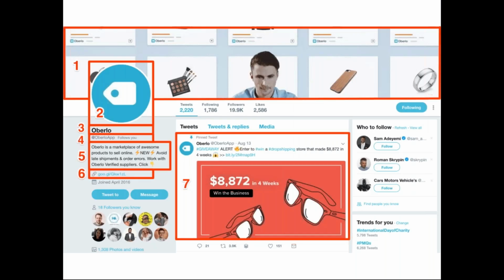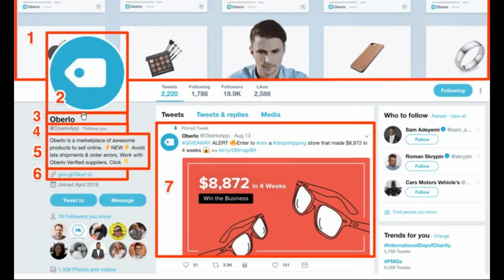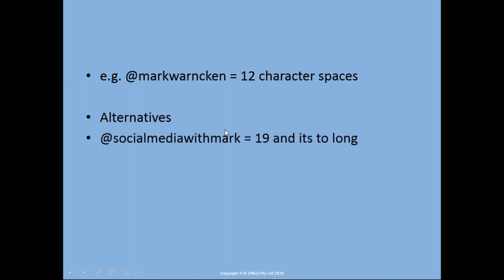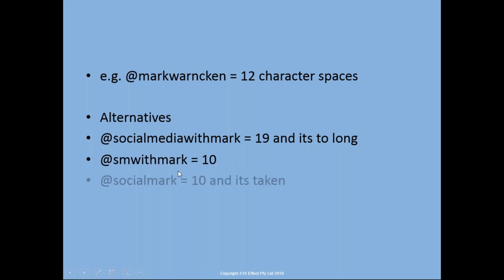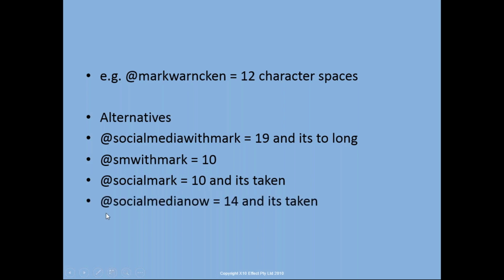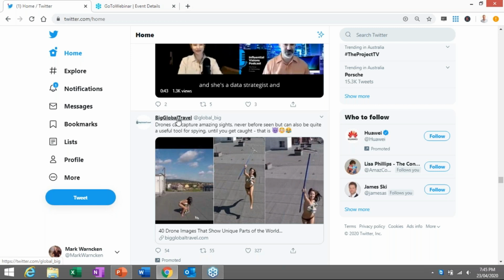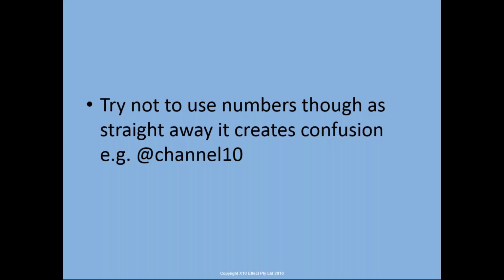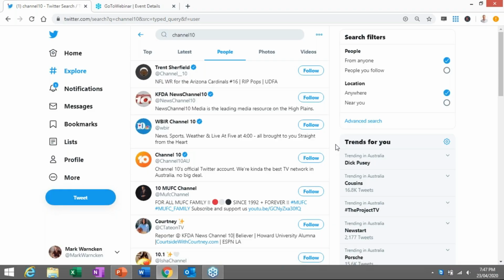What Is A Twitter Handle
When someone refers to their Twitter handle or username what do they actually mean.

Now it can be confusing for a lot for people and your @handle or @username is not always the same as your Twitter profile name you created when setting up your profile.

Your twitter handle or username is unique to you and can contain 15 character spaces only  so you may need to get creative if your name or business name is already taken